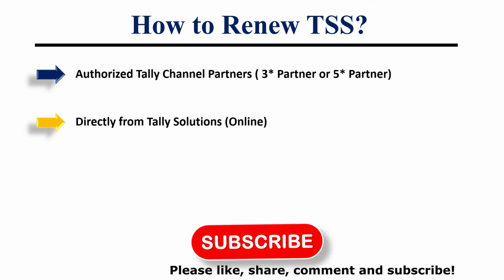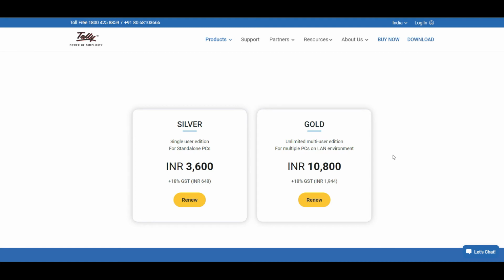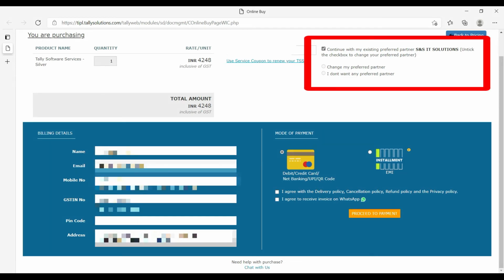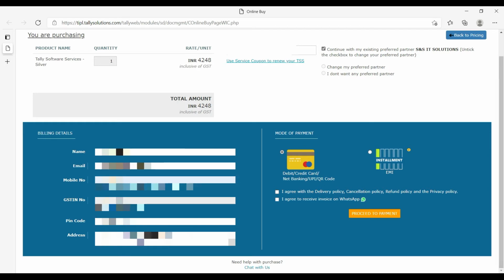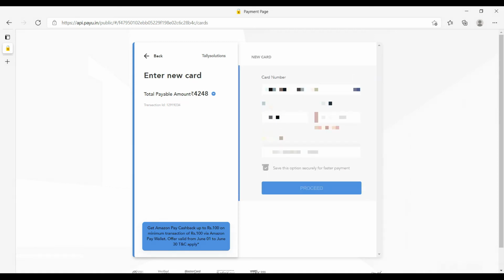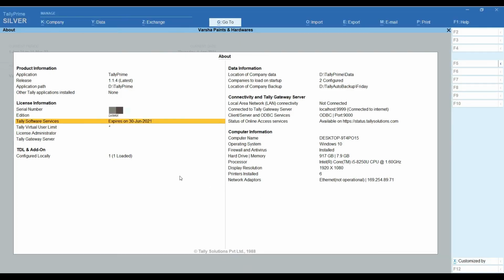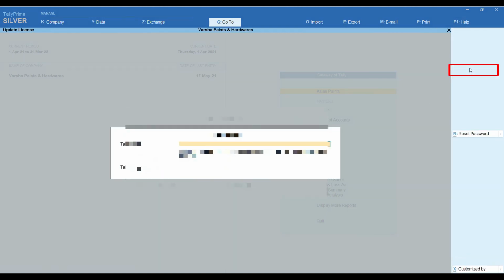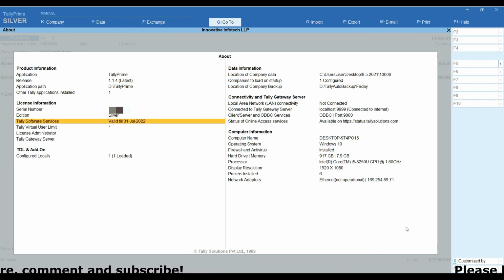How to renew TSS? | How to renew Tally(TSS) and key benefits | Tally Software Services (TSS) Expired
In this video you will know how to renew Tally Prime (TSS) in detail.